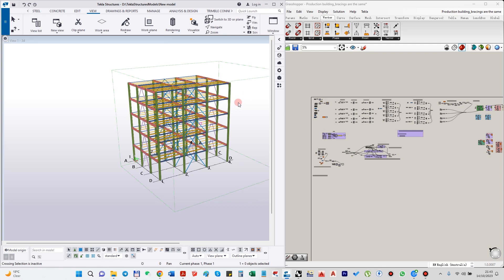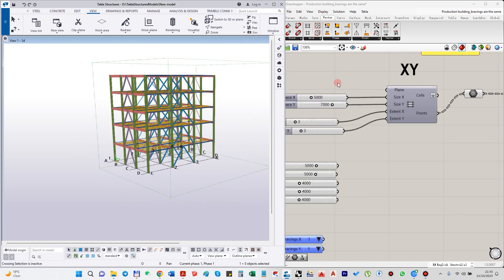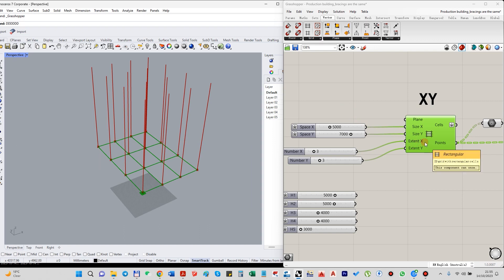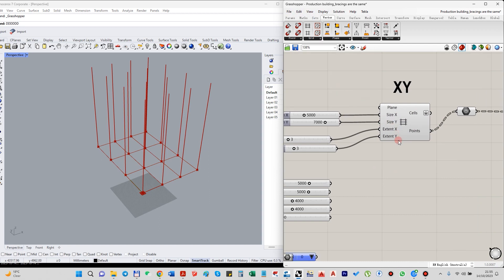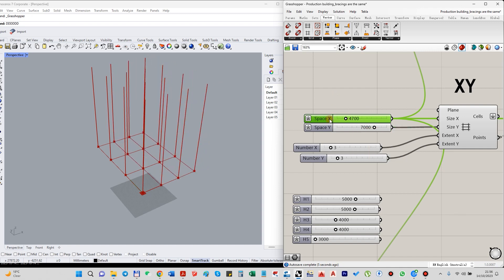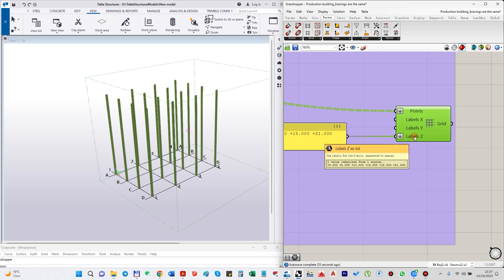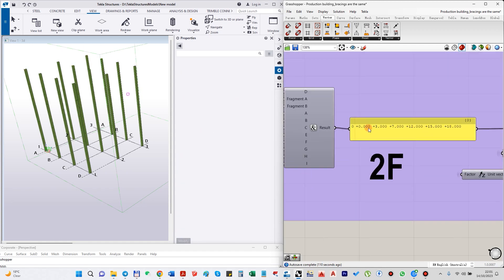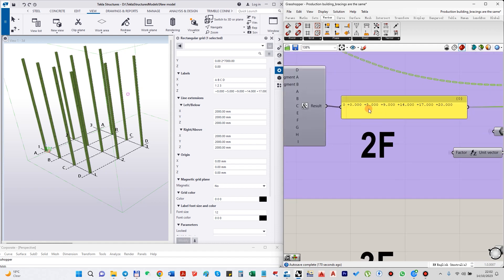How to make steel structure in Tekla with Grasshopper. Part 1. Grid and Columns.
The first part of the tutorial how to do parametric design in Grashopper for Tekla Structures. It is explained in details how to write algoritm for grid and columns.

Timecodes:
00:00 Introduction
02:40 How to create grid
05:00 Z labels for Grid
12:20 How to create columns in Rhino
14:00 Export columns to Tekla